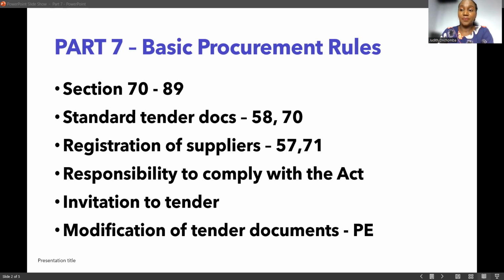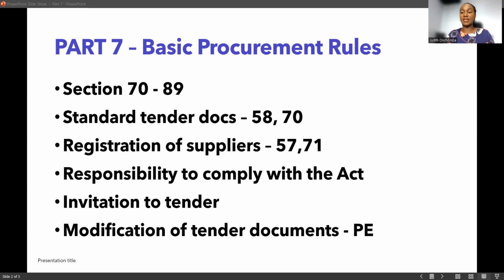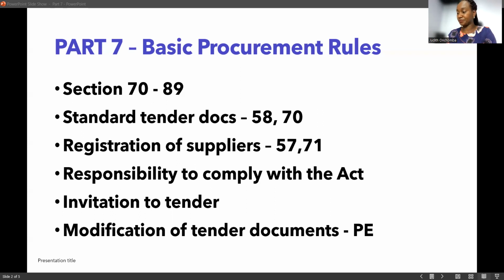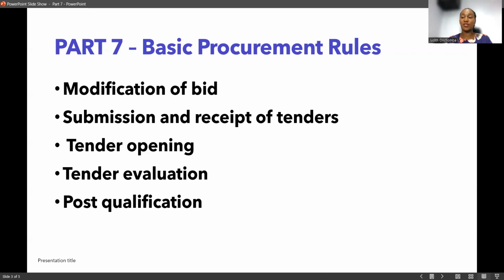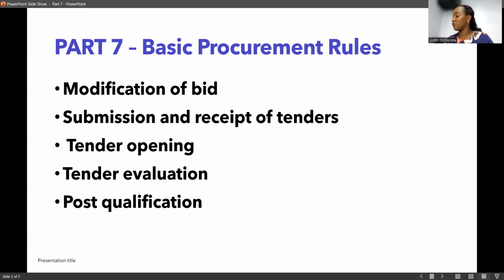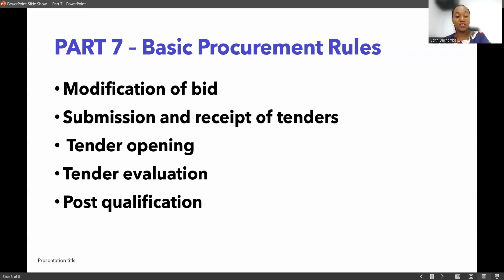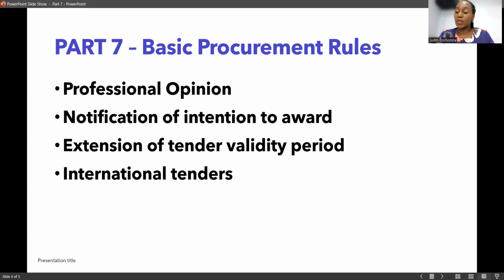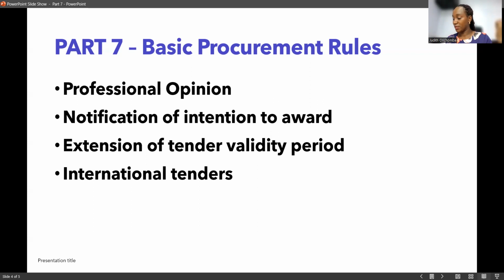Part VII - BASIC PROCUREMENT RULES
This video gives a summary of Part VII which covers Sections 70 - 89.